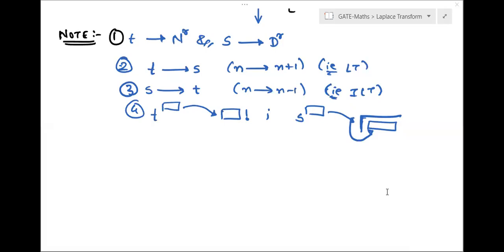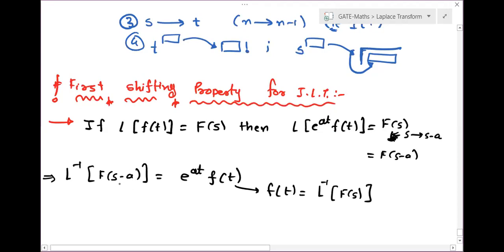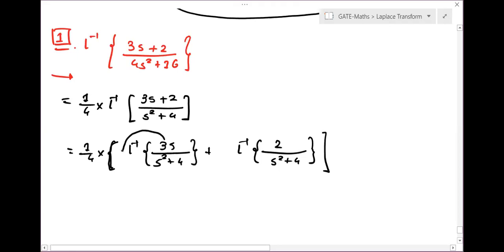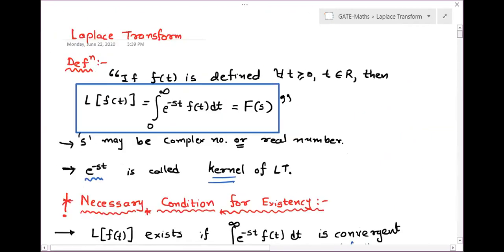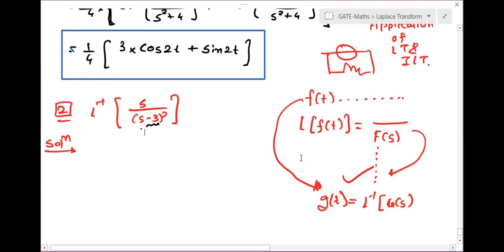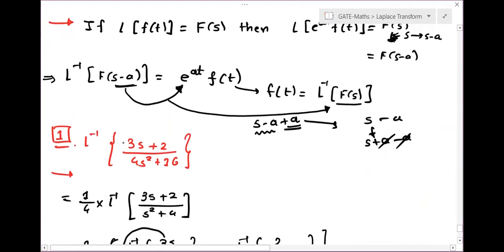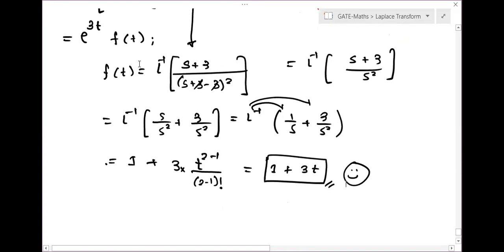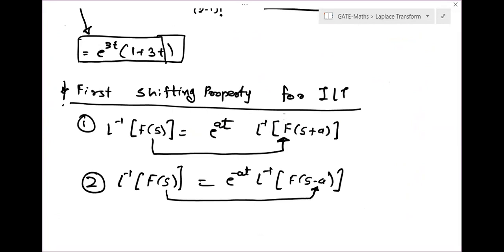Laplace Transform_June 27th_2